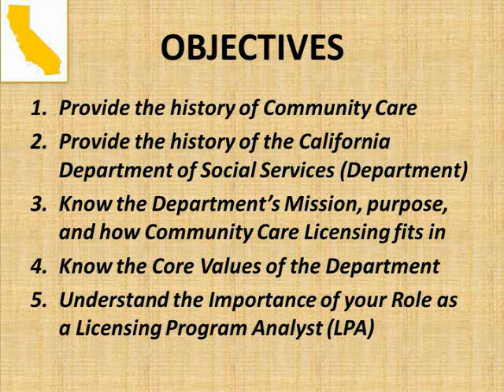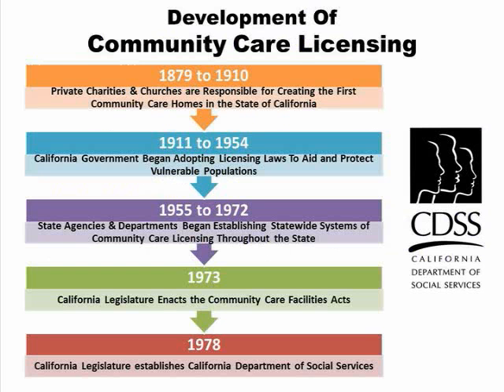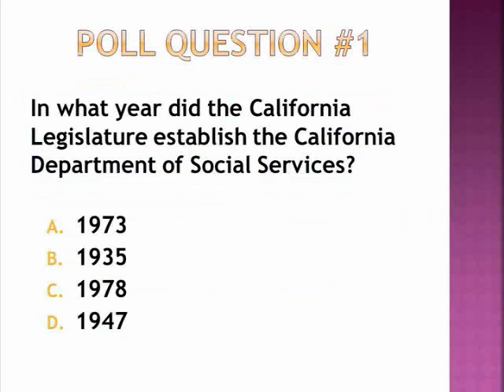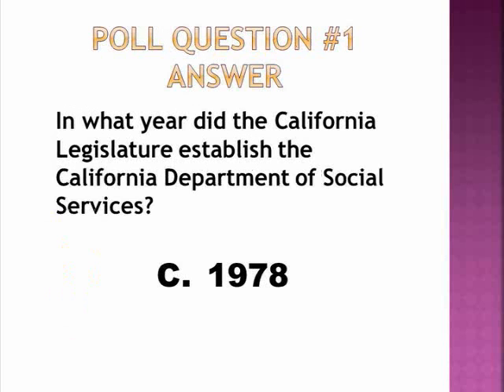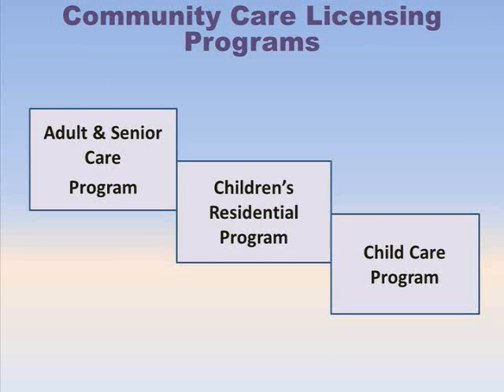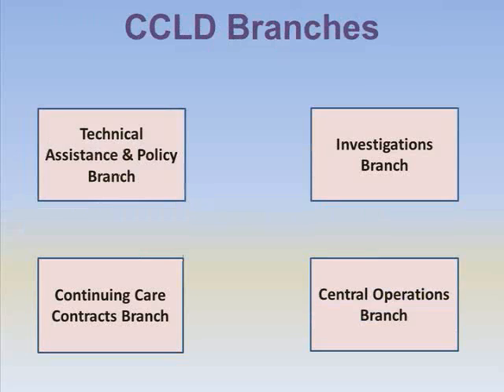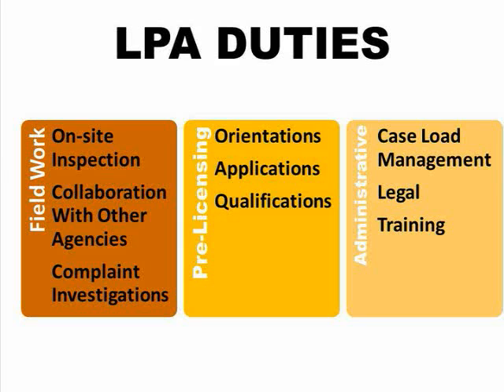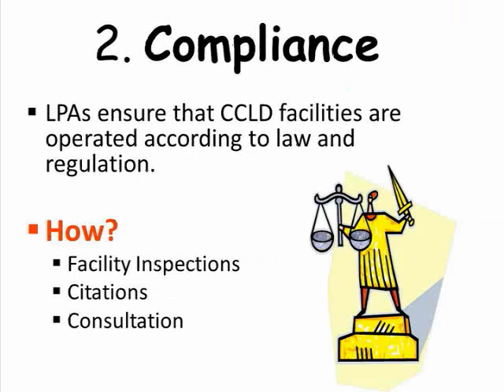Role of the LPA v5 January 13, 2014